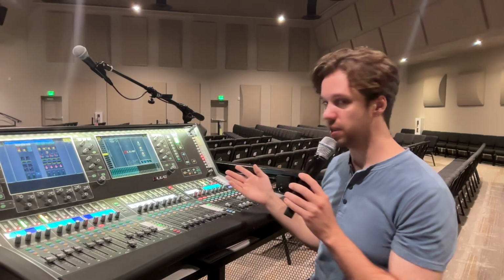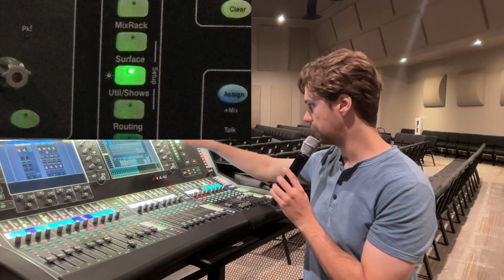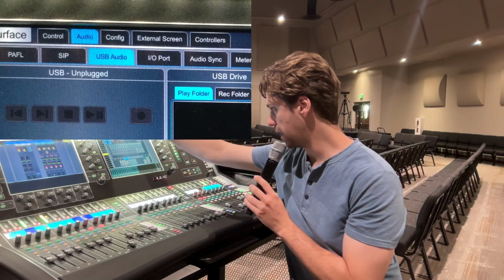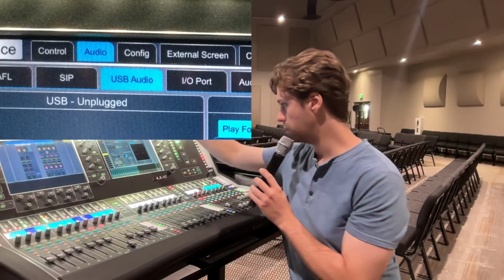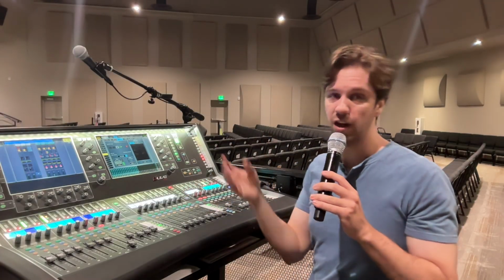Sound Board USB Functions